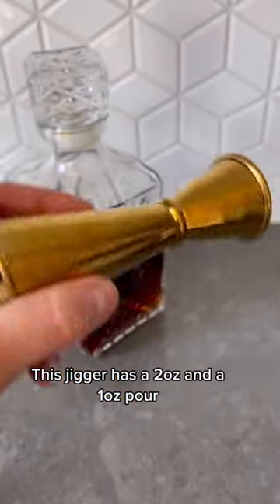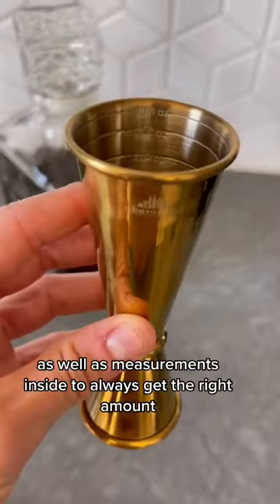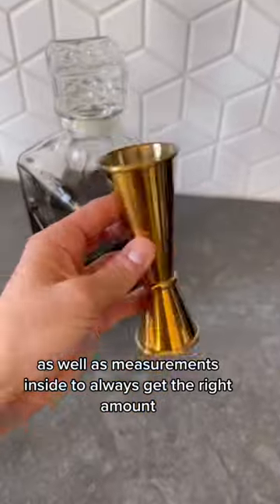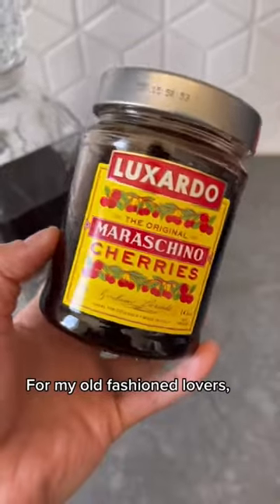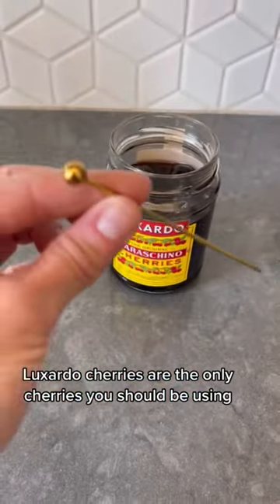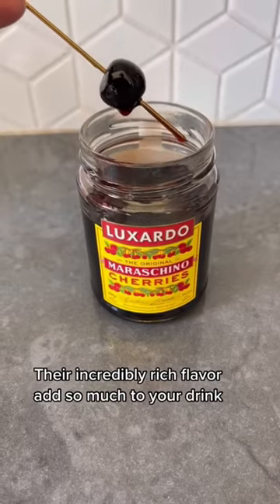You NEED These Home Bar Essentials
Do you have a home cocktail bar? Do you love to entertain?  These items are an easy way to elevate your home bar, while still being affordable! All of these Amazon home bar essentials are must haves!